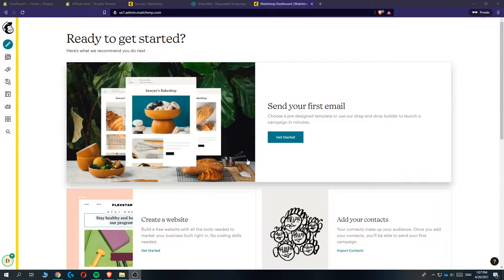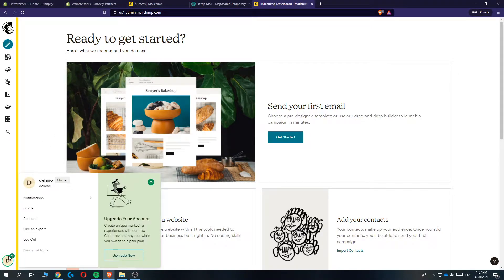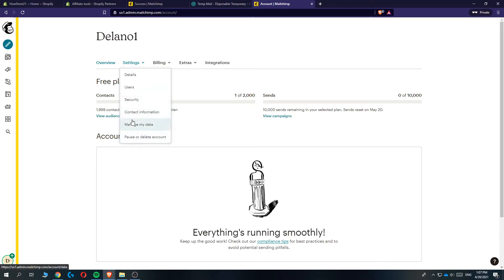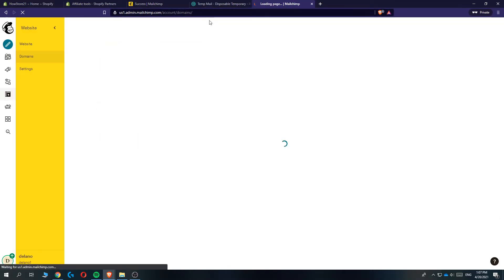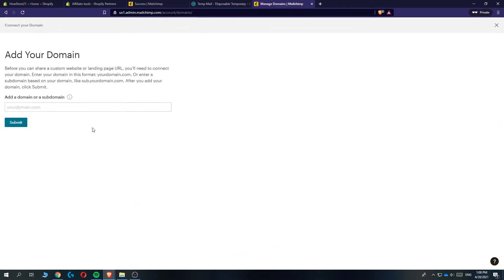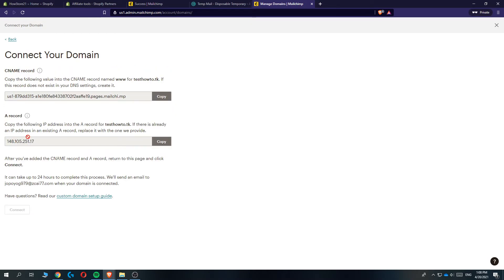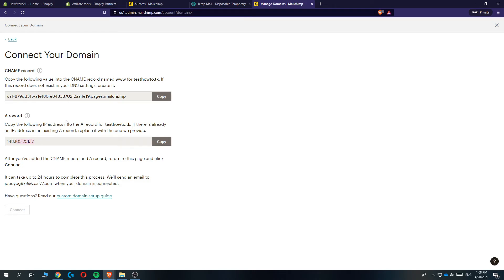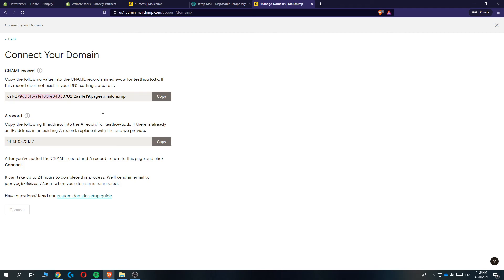How to Connect Domain to Mailchimp (2025)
In this video I'll show you how to connect namecheap domain to mailchimp. The method is very simple and clearly described in the video. Follow all of the steps in the video, and connect custom domain in mailchimp

That's how you can connect domain to mailchimp 2025